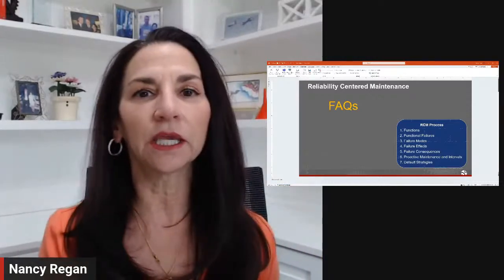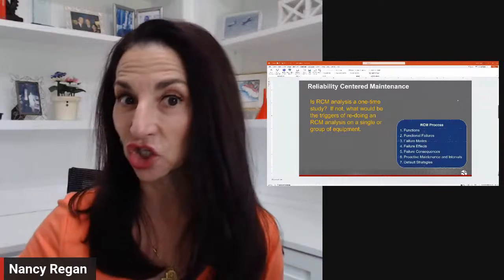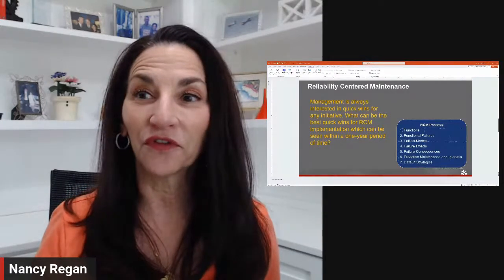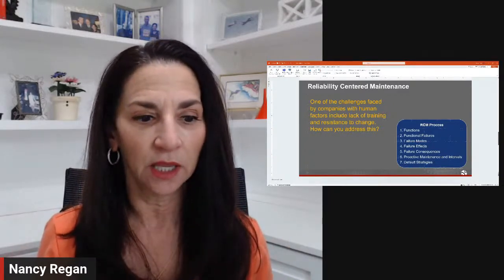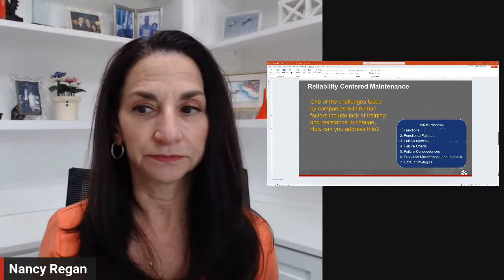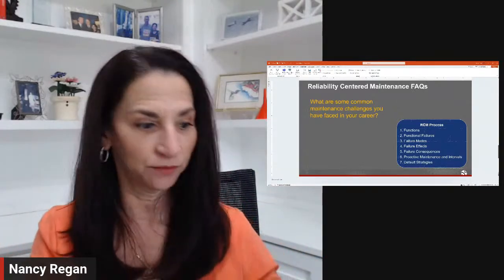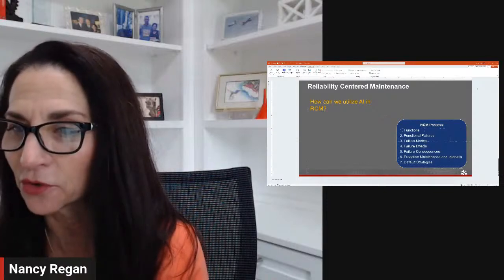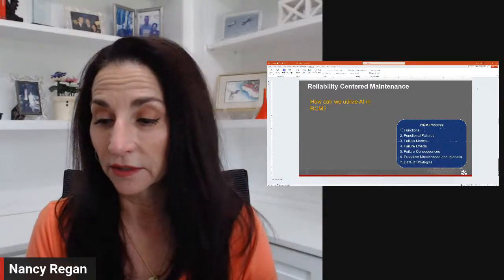Join me for some Reliability Centered Maintenance FAQs!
I will share some questions that were asked at the end of an RCM webinar I did last week.